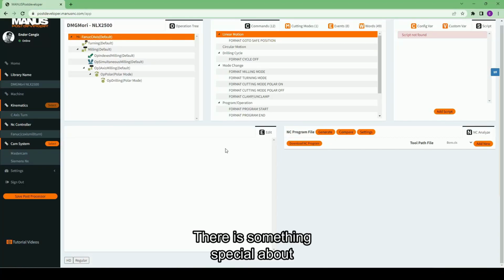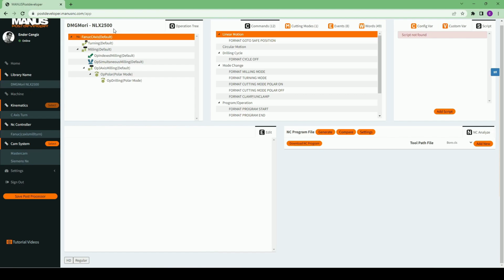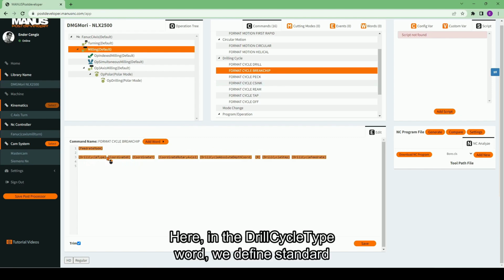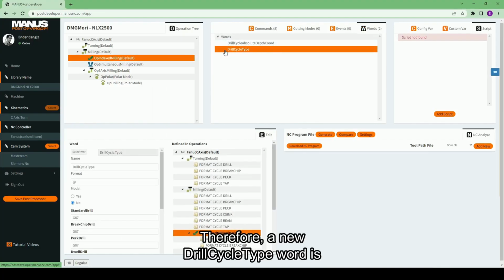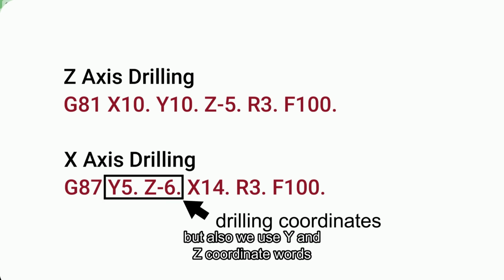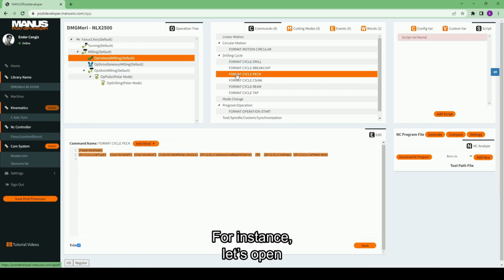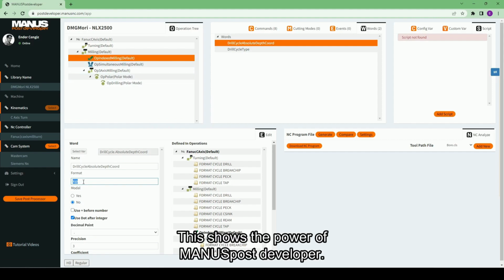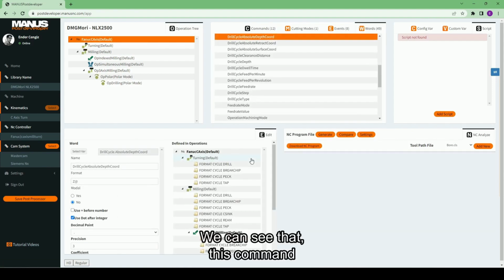24/04: How to adjust drilling cycles in millturns with turrets?